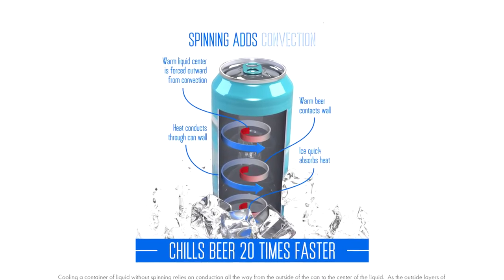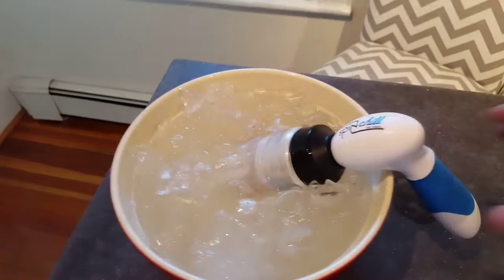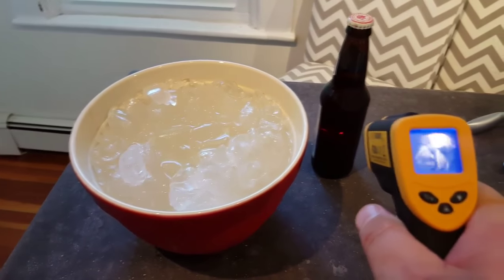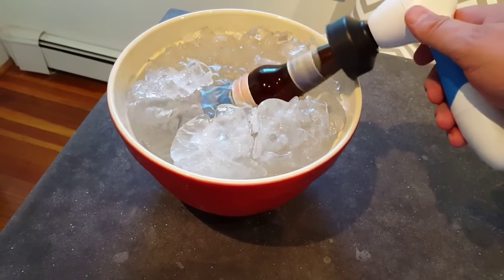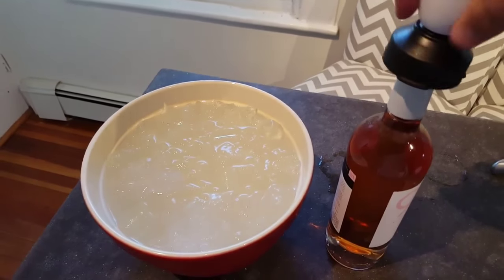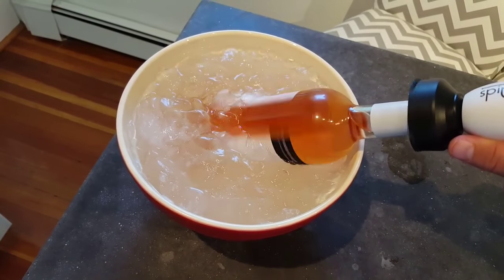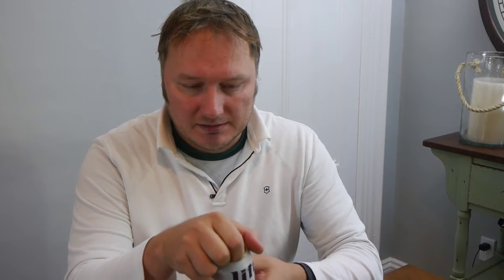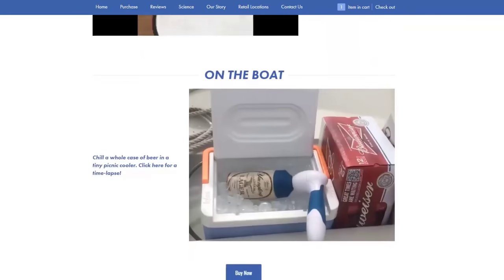Spin Chill Automatic Beer Chiller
Doug Aamoth is a grown-ass man. All he wants is a cold beer. Is that too much to ask?